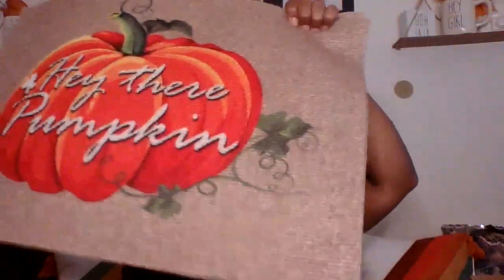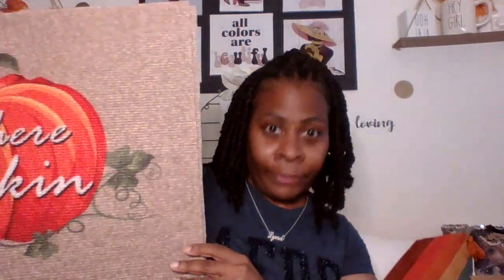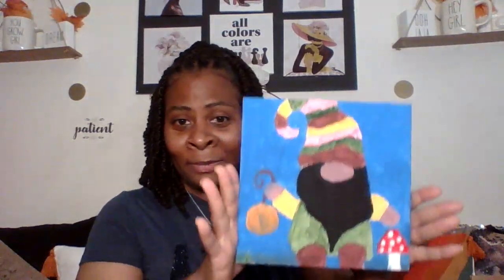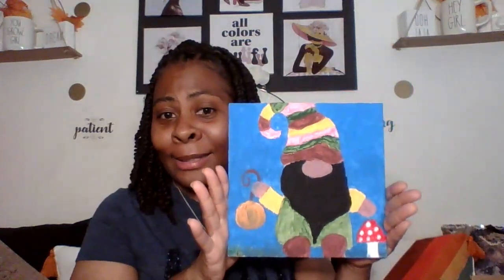Fun Friend mail Tasty Treats!!! (Let's try some new things!) =)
Heyyy my Lynn N Things family! Welcome to a different kind of vid this evening opening up so nice and tasty friend mail come along and lets try some goodies! (Pardon the noise in the background, the girls and grandpup are playing lol he was happy to see her back in from work lol) Enjoy!